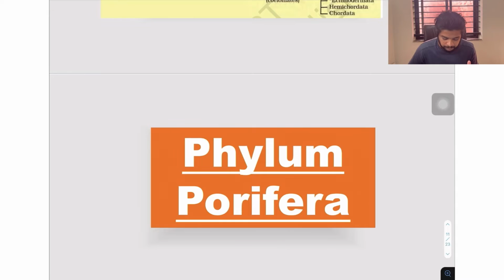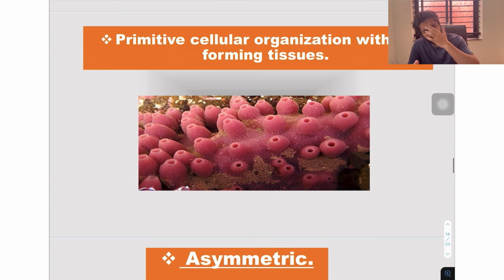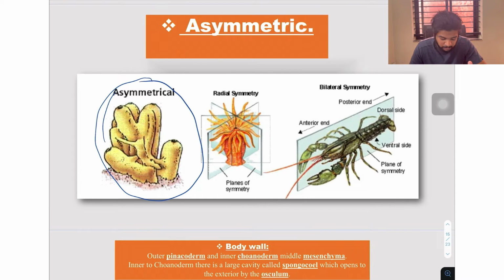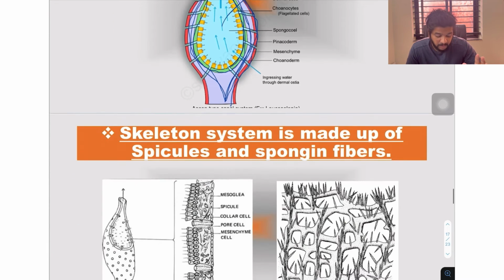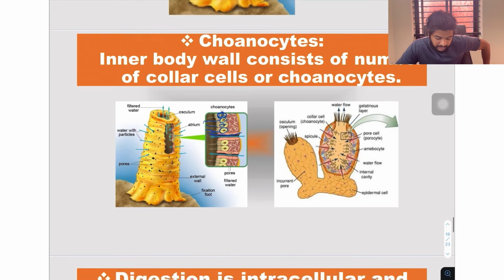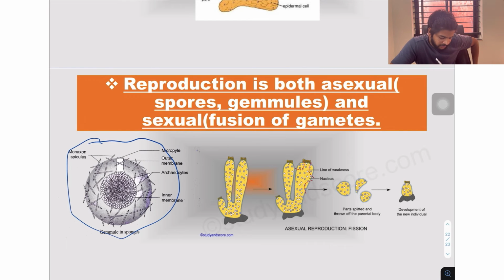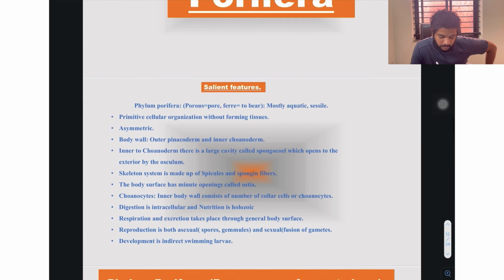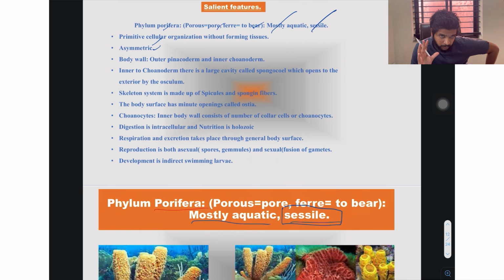Ch-4 Animal Kingdom- Phylum Porifera